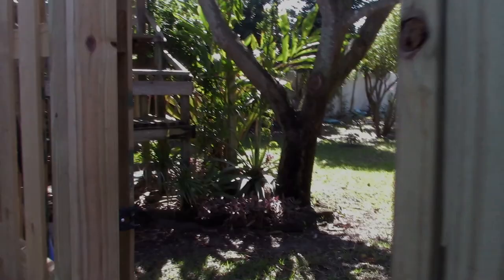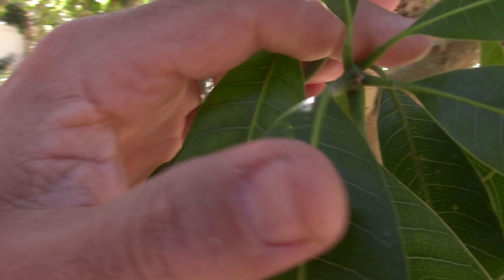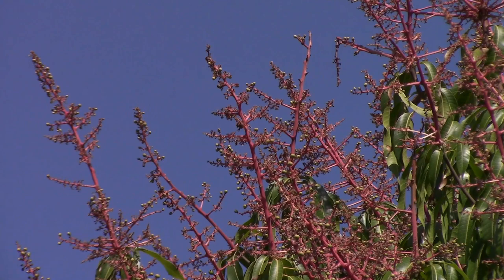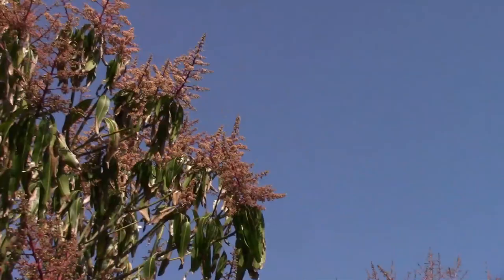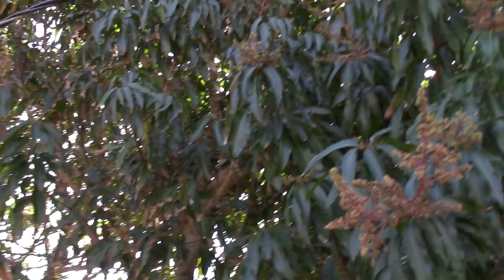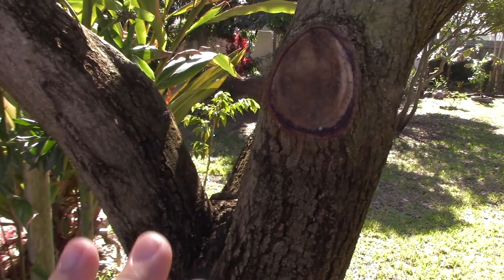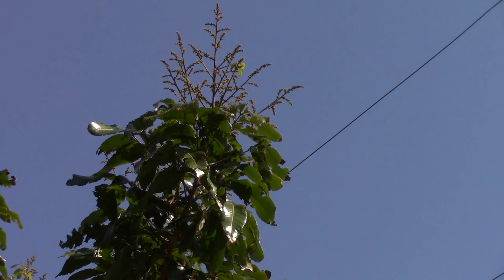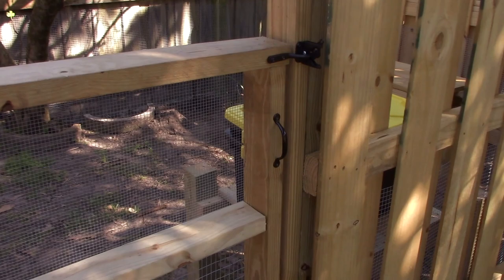The Four Stages of Mango Trees and Flowers Setting Fruit in the Spring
In this video, I show you the 4 stages of flower to fruit in the 3 varieties I am growing in my Florida Back Yard.

4 Different Dracaenas Variety Pack

6 Inch Plastic Planter Flower Pots

▬ MY CAMERAS ▬